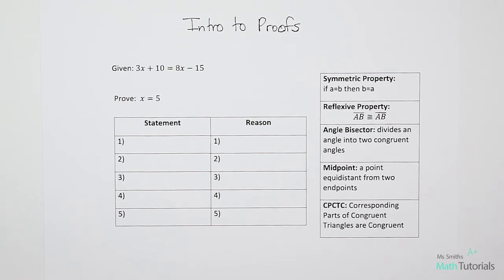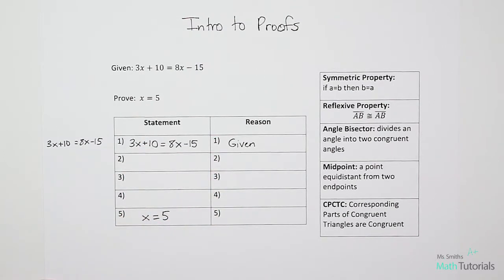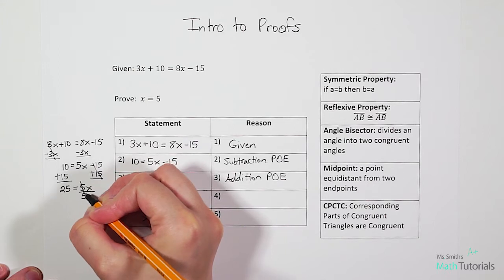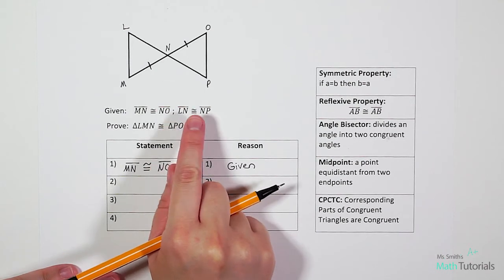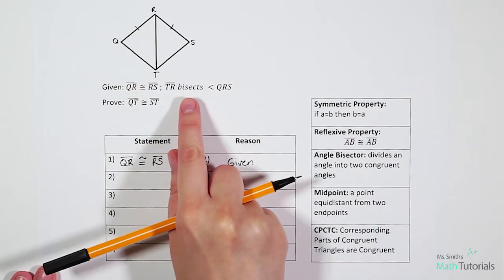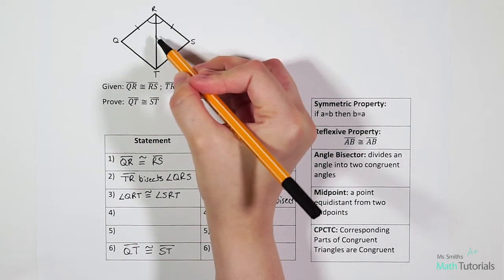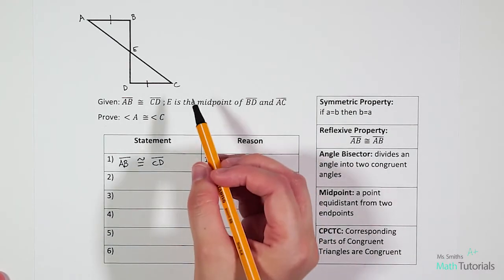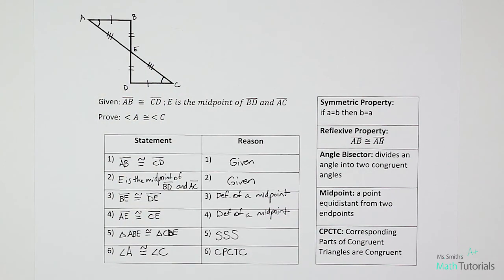Intro to Proofs (Algebraic and Geometric)